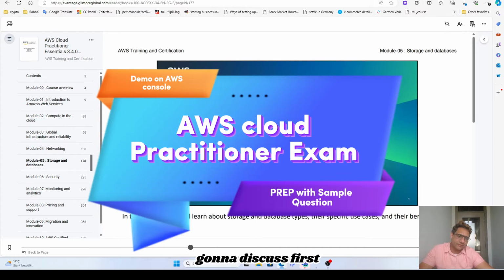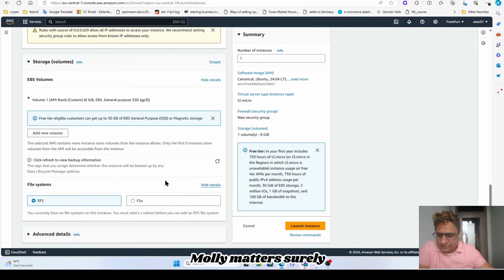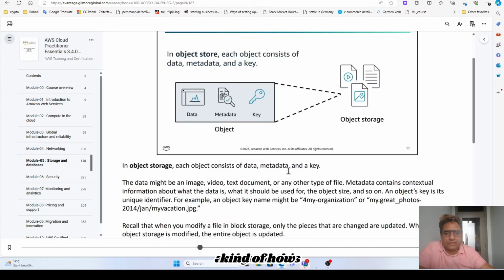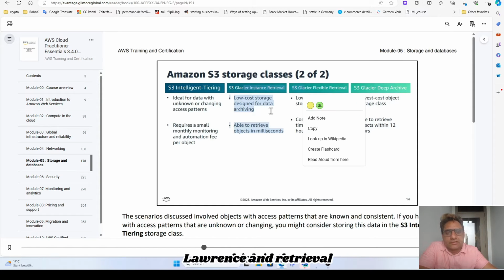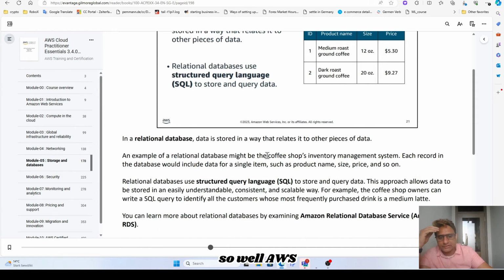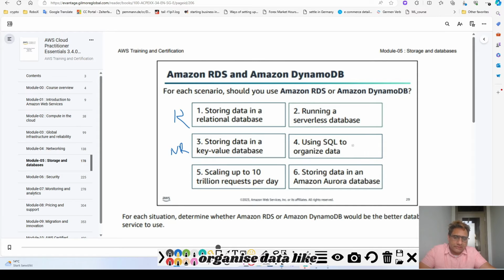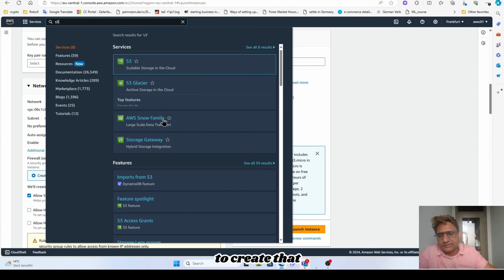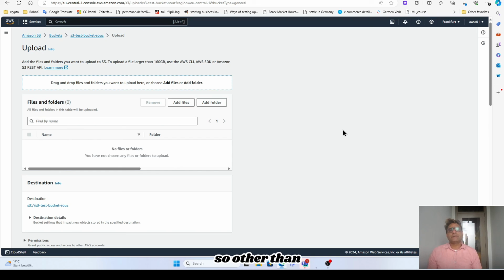AWS Practitioner Essentials Exam : Module5: Storage and Databases | Practice Questions & Console Dem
Prepare for the AWS Certified Cloud Practitioner exam with our comprehensive tutorial on Storage and Databases. In this video, we cover the basic concepts of storage and databases, describe the benefits of Amazon EBS, S3, and EFS, summarize various storage solutions, and delve into the advantages of Amazon RDS and DynamoDB. We'll also explore various database services, provide practice questions, and demonstrate how to use these services on the AWS console.

What You'll Learn:

Basic concepts of storage and databases
Benefits of Amazon Elastic Block Store (EBS)
Benefits of Amazon Simple Storage Service (S3)
Benefits of Amazon Elastic File System (EFS)
Overview of various storage solutions
Benefits of Amazon Relational Database Service (RDS)
Benefits of Amazon DynamoDB
Overview of various database services
Practice questions to test your knowledge
Step-by-step console demo